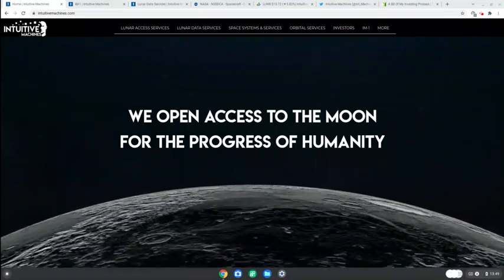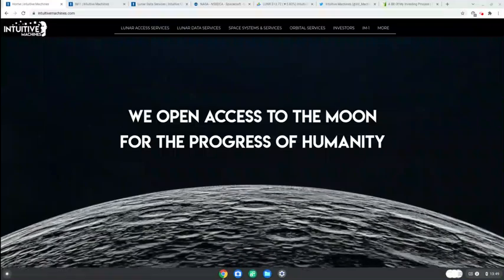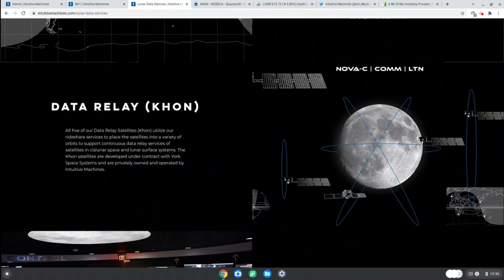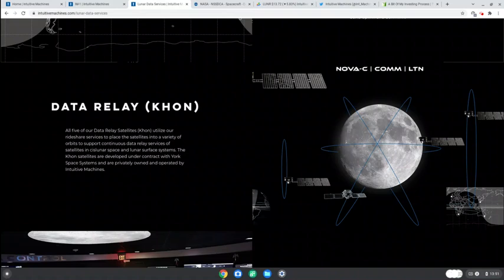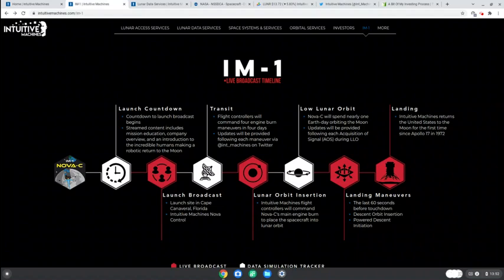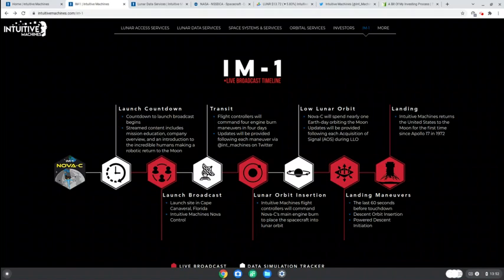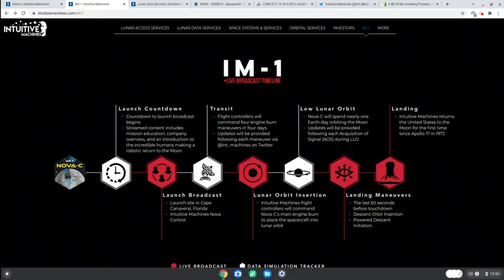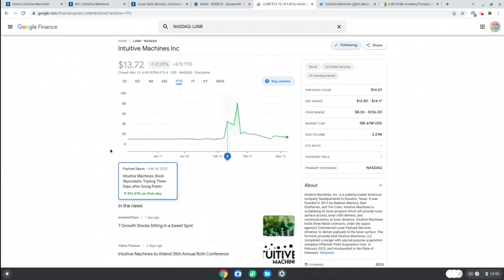LUNR - One Company One Story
Intuitive Machines (LUNR) - One Company One Story

Welcome to another story and another video in my One Company One Story series.
This time, Intuitive Machines (aka LUNR).

Here comes the amateur legalese.

I began investing in companies and their stocks in the late 70s, but am not a certified investment professional.
My style and history of investing is described in Dream. Invest. Live., a book I wrote by request - which came out as the Great Recession (the Second Great Depression) began. Bad timing, eh?

This time it is about Intuitive Machines which sounds more an AI or robotics company, but may be hinted at better by its trading symbol, LUNR (LUNaR, get it?) They're doing moon stuff, and more. They are offering many of the services necessary for lunar exploration: transportation (after launch), Earth-based space communications, Moon-centered communications, a hopping rover, and more.

Without getting all geeky (and producing animations I'd botch), the process is something like: get launched (Space-X), then LUNR's vehicle gets the lunar vehicle into lunar orbit, their lander lands and can contain a rover that hops around as a way to deliver sensors and such to the landing site. (I still like the idea of an orbital transfer vehicle, especially one that could be refueled and reused. Cool.)

Fifty years ago, this idea would seem like a natural, building the infrastructure to get to and work on the Moon, and in space. (Personal note: About forty-five years ago, I started my career with a degree in Aerospace and Ocean Engineering. Space was going to be the future! Public opinion, however, was swayed by near-term appeals. Budgets shrunk. Long-term ideas were shelved. A few years in Boeing Commercial Space led nowhere. So much for that career.) Twenty years ago-ish, Space X announced audacious plans. They weren't the only ones, but commercial space became a possibility. Now, at least according to NASA,

"The Intuitive Machines 1 (IM-1, TO2-IM) mission objective is to place a lander, called Nova-C, on the crater rim of Malapert A near the south pole of the Moon. The commercially built lander will carry five NASA payloads and commercial cargo. Launch is currently scheduled for June 2023." - NASA

That's only months away (as I type.) Rather than deadlines measured in years (or decades), they are a public company with NASA as a partner/customer.

This is a good example of the early commercialization of space. It is starting with NASA contracts; which is more civil than commercial. That's frequently the way such things begin. It can be possible to be profitable and sustainable to work on civil contracts; but I will be hoping for true commercialization which will be business-to-business.

They are attempting something complex and impressive. But then, Space-X's idea of recovering and reusing rocket stages seemed audacious. Now it is taken for granted. Practice brings public complacency, which is a sign of public acceptance. I don't know if they'll succeed, but this is the nature of early (ignoring fifty years of waiting) technology. In the realm of investing, it is also an example of risk and reward.

They are also attempting the parts that are simplified (relatively) but not having to deal with Earth's gravity or an atmosphere. Space is still difficult, but simple design choices can simplify their tasks.

The stock's ride has been wild. With barely any history of trading it has already had a 250% day. Since then, the stock has come back down. Rocket analogies are allowed.

I cheer on those who are making the company happen. I'll enjoy staying tuned to this story.

Tom Trimbath @tetrimbath